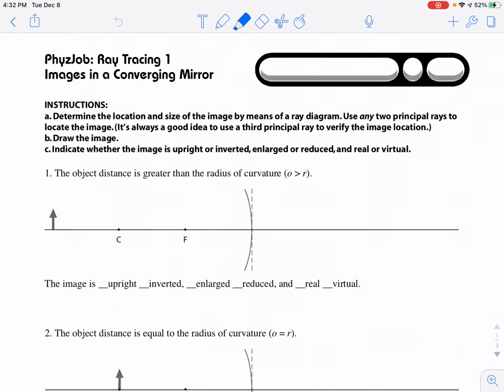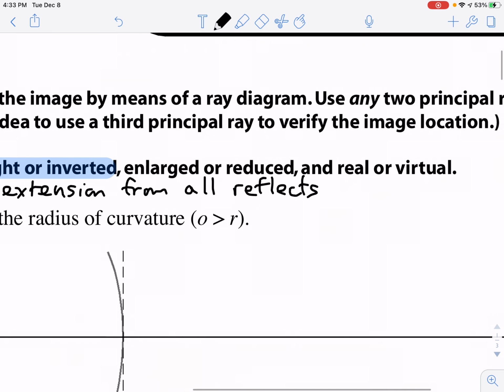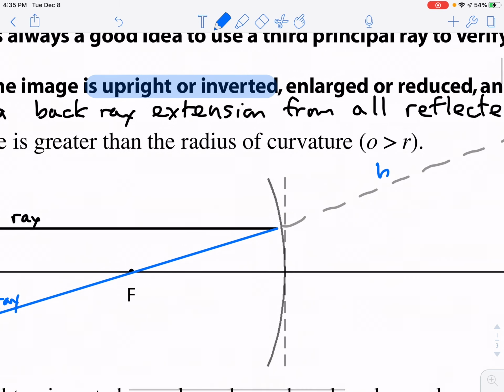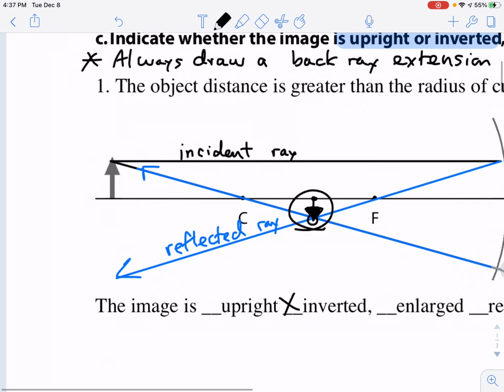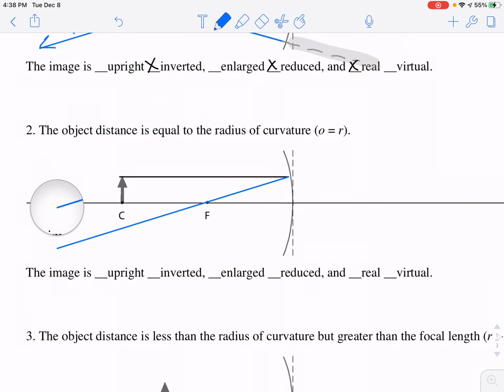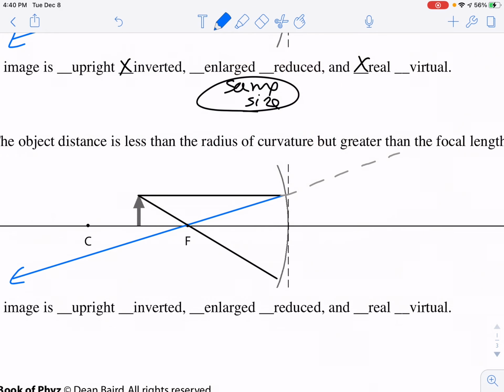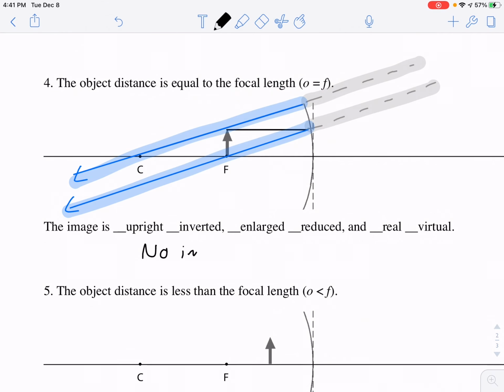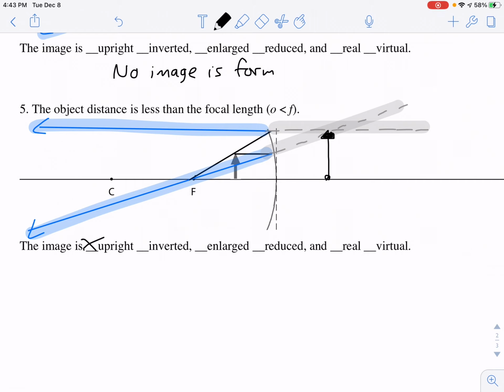Ray Diagrams - Concave Mirrors